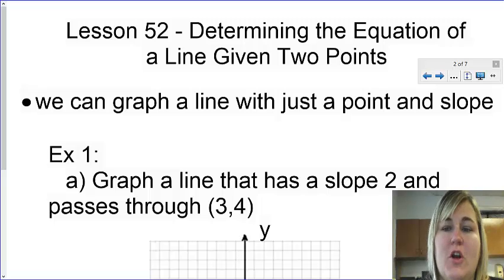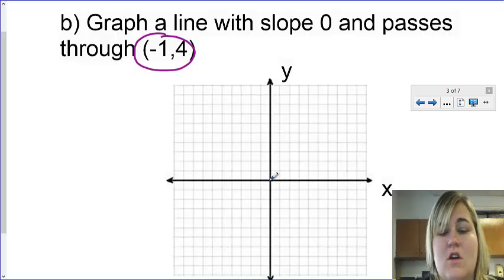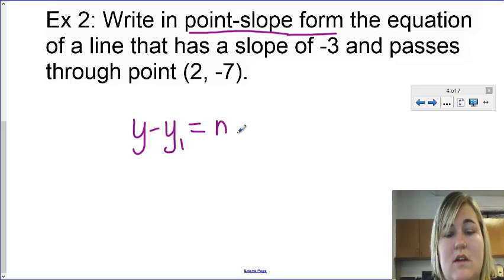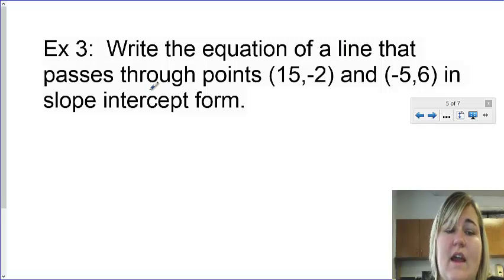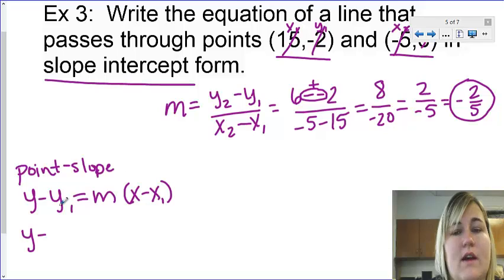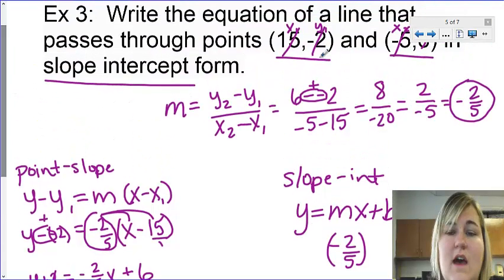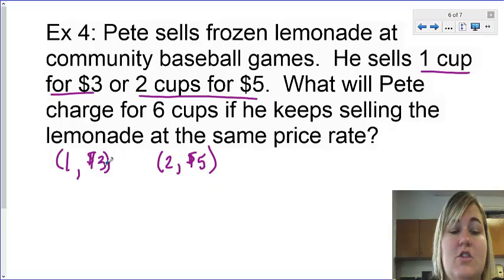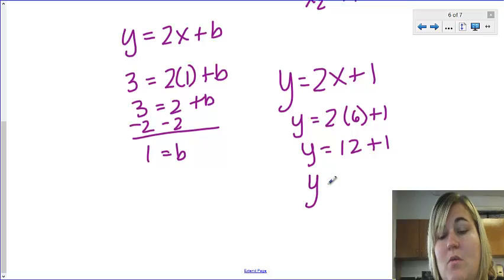Algebra 1 Lesson 52 Writing the Equation of a Line Given Two Points